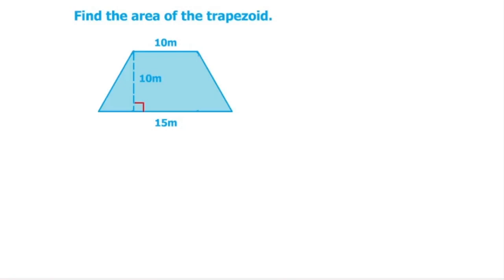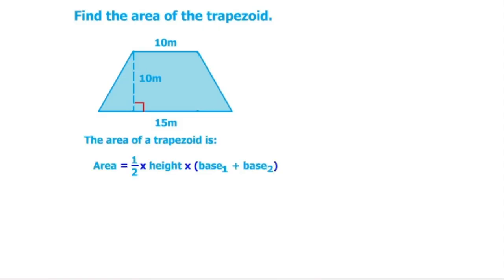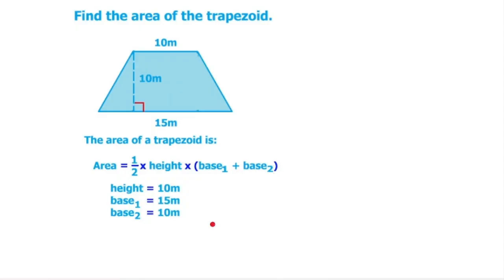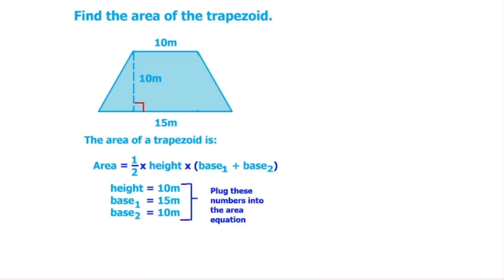Finding The Area Of A Trapezoid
Grade 6 Welcome to Finding The Area Of A Trapezoid! If you're trying to learn how to Find The Area Of A Trapezoid, you're in the right place.
Whether you're brand new to this topic or just need a quick refresher, Finding The Area Of A Trapezoid, walks you through clear examples and step‑by‑step explanations to help you master Finding The Area Of A Trapezoid.